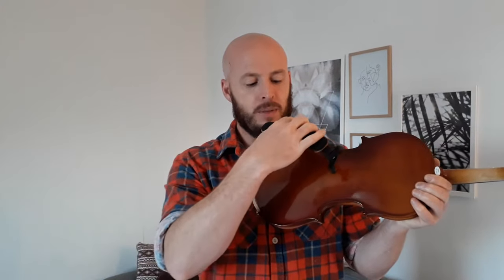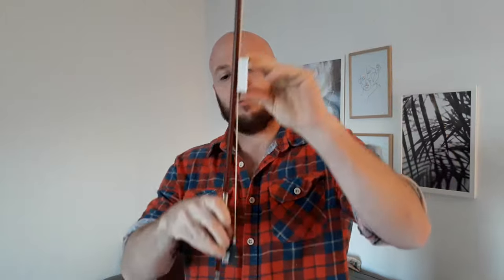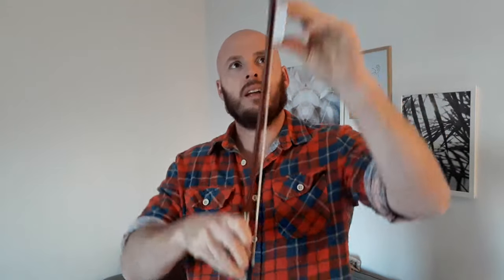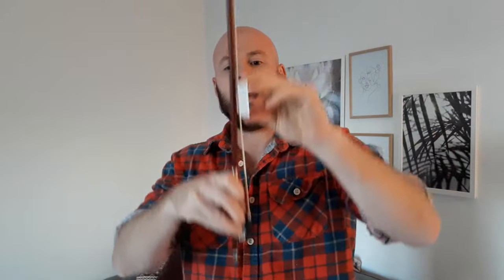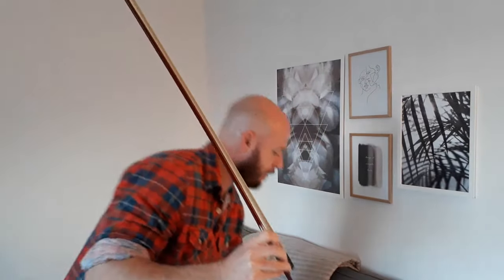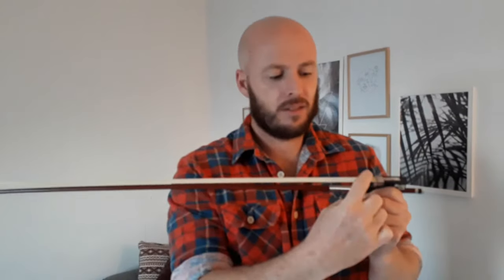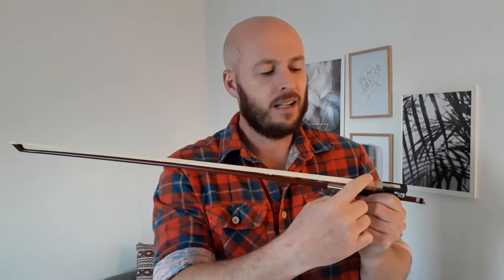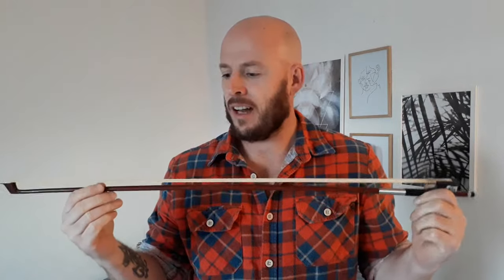How To Start Violin/Fiddle When You Don't Have A Teacher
What to do when you start violin/fiddle and you don't have a teacher.

When I first picked up my fiddle - was a bit unsure what exactly I was supposed to do.

Yesterday - I was thinking back on this and thought - why not make a video showing the three or four things I did - the first time I practiced.

So here it is - in all its simplicity.
I should also point out I repeated this simple lesson for about two weeks - and I still do all of this basic stuff, violin hold, bow hold, ghost bowing - now at 6 months and will continue to do them for a while yet.